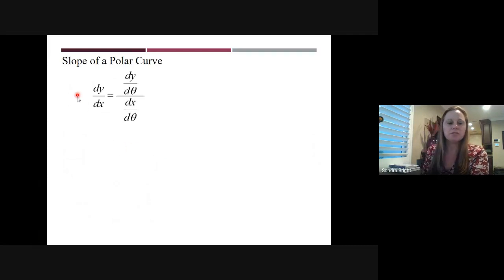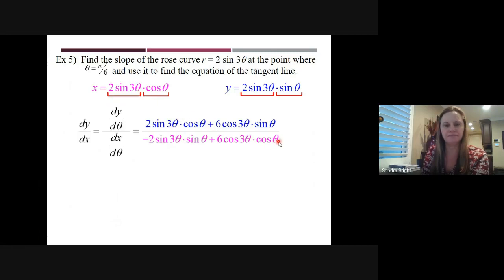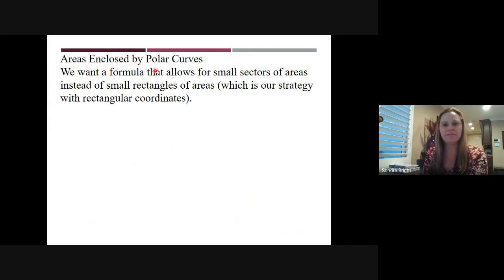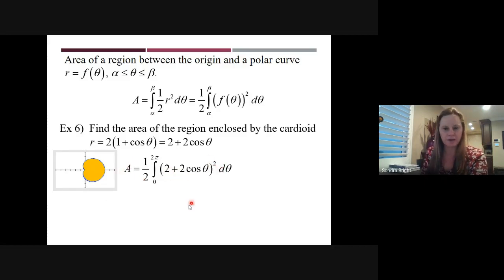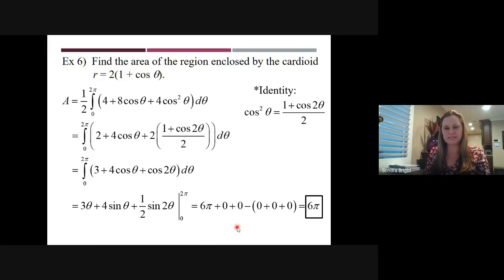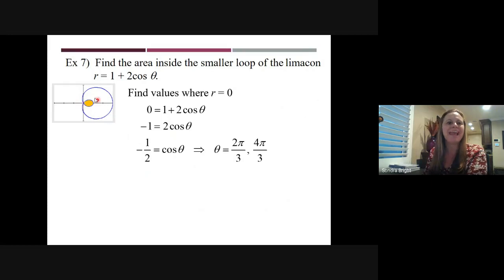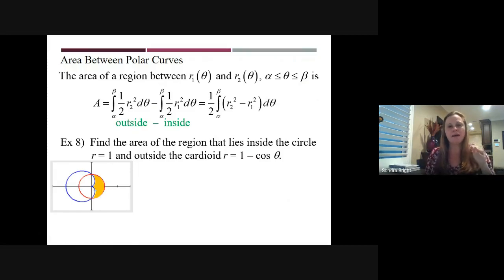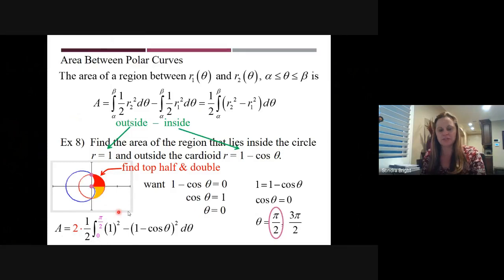AP Calc BC 11-3 Day 3